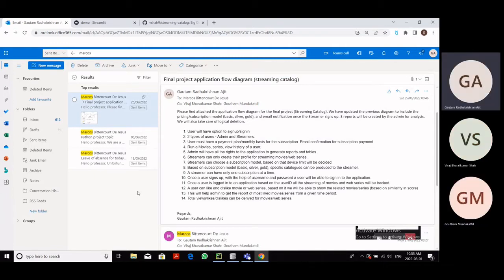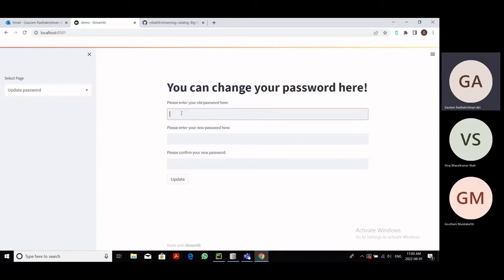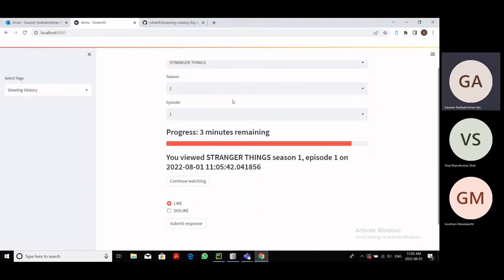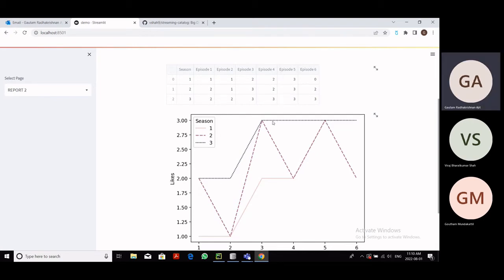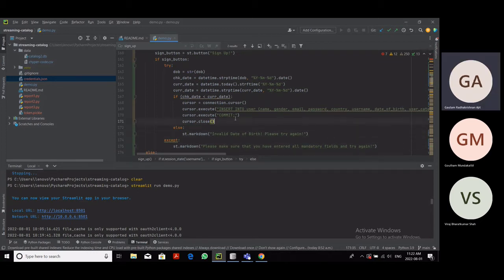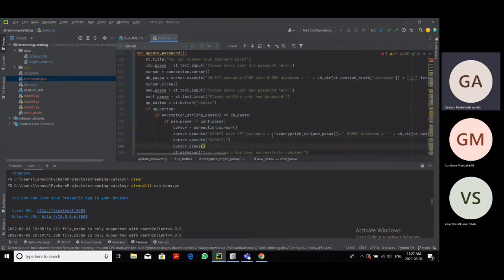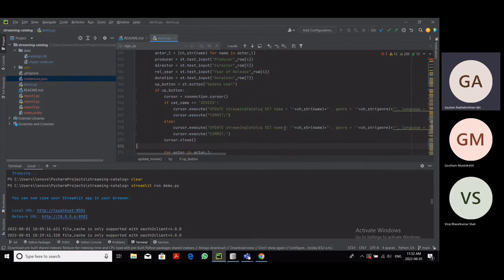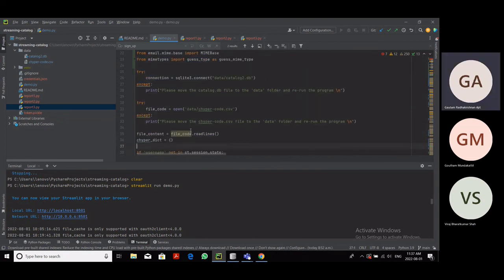Streaming Catalog application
Built using streamlit, sqlite3 on PyCharm IDE